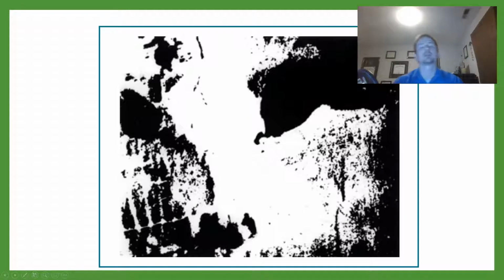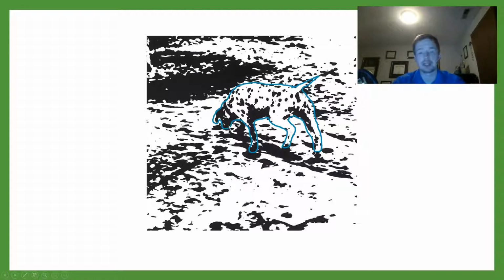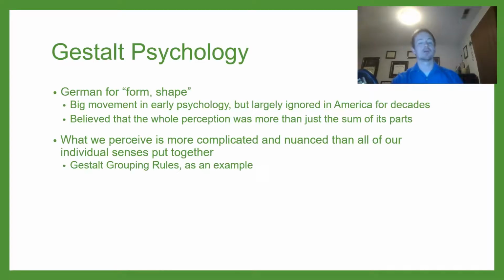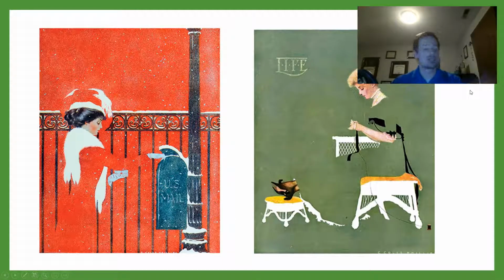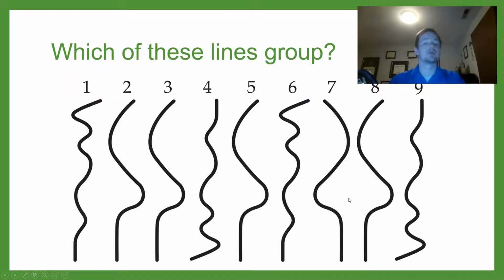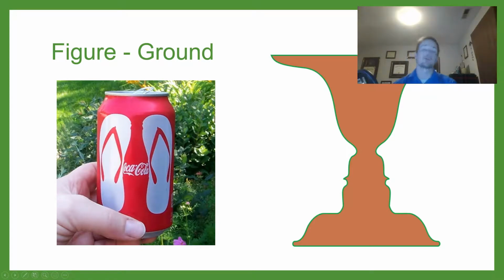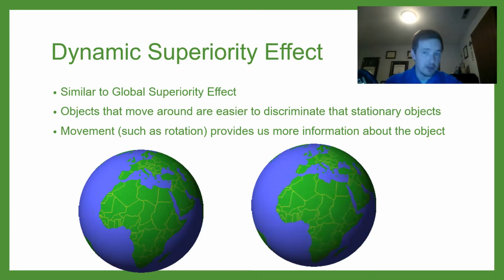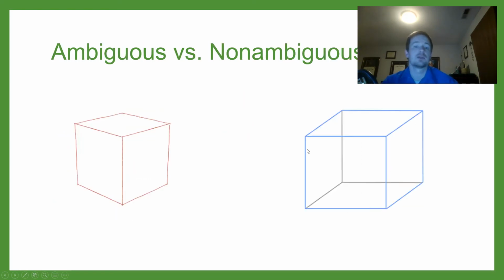PSYC 359: Chapter 4: Middle Vision / Gestalt Grouping